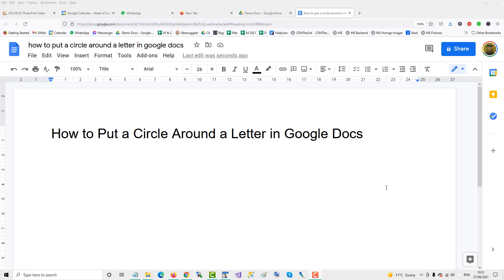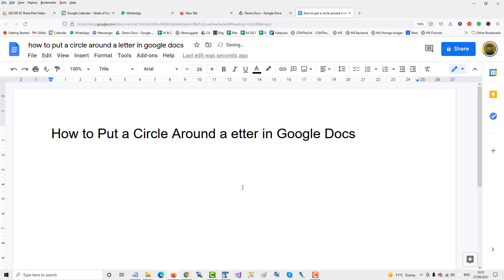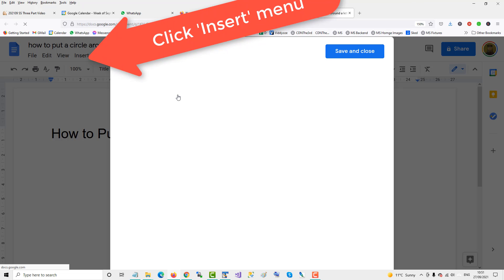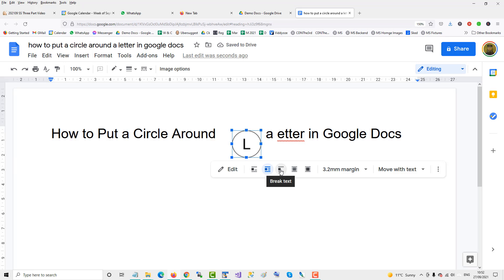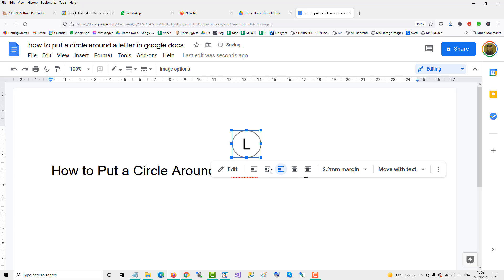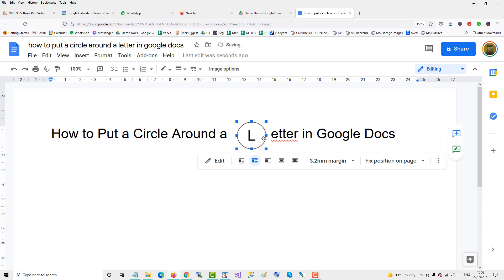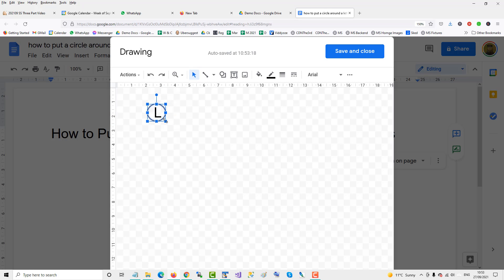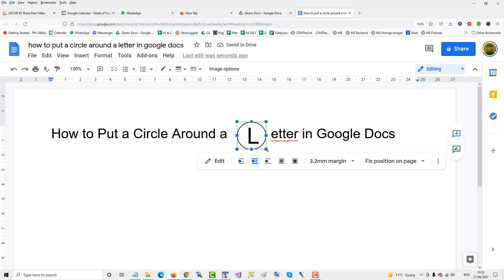How to Circle a Letter in Google Docs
This video will show you how to put a circle around a letter in google docs. The same technique also applies to putting a circle around a number.